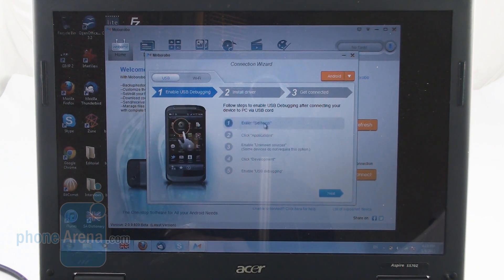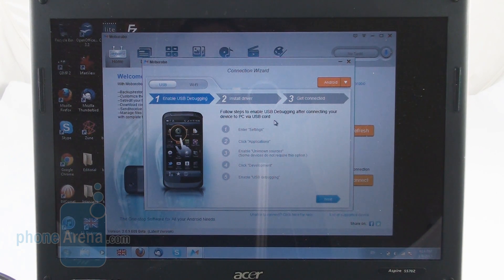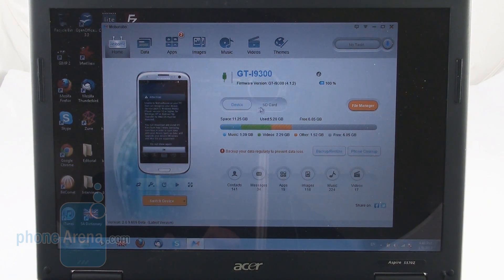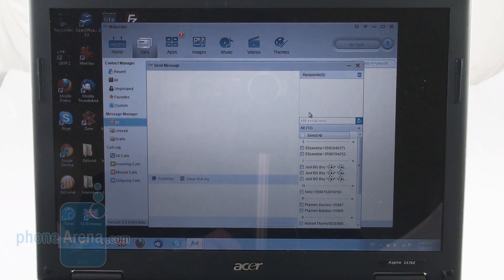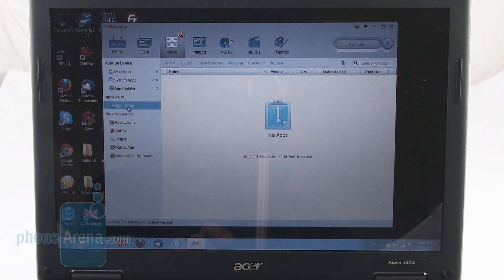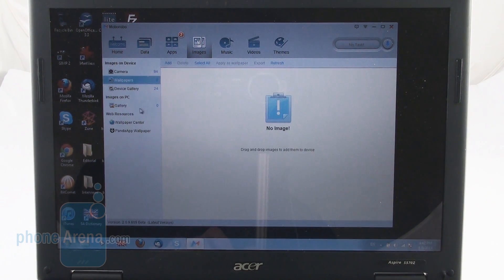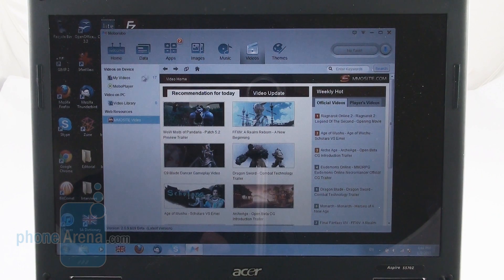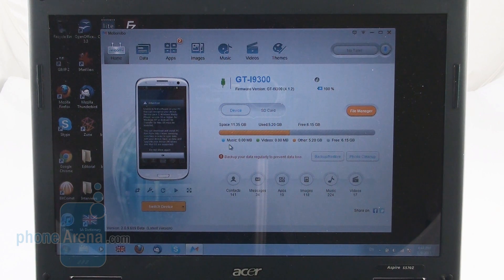Moborobo hands-on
Moborobo is a free desktop application that manages your Android or iOS device. We decided to give it the hands-on treatment and see exactly how it can help us organize our mobile devices more easily.